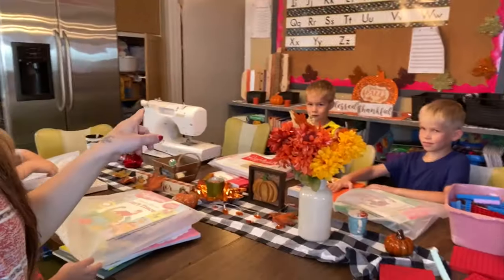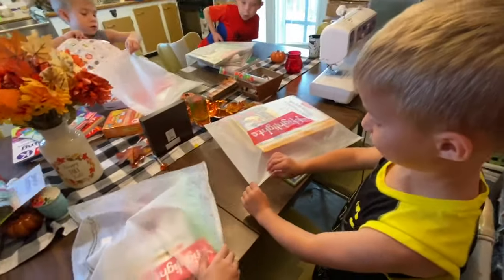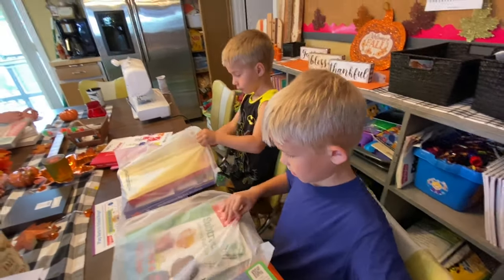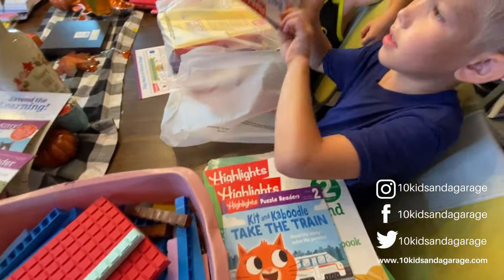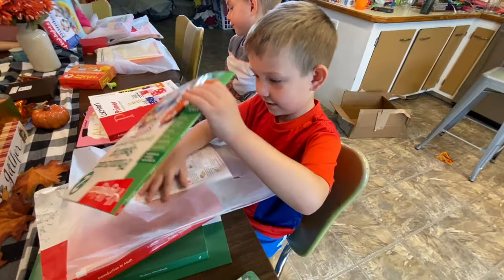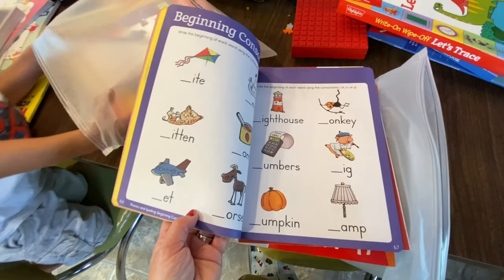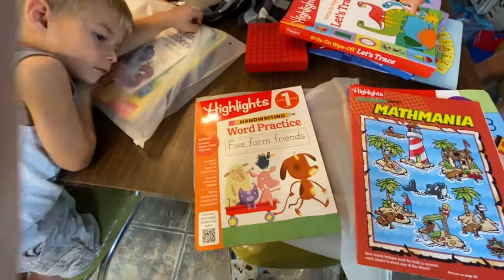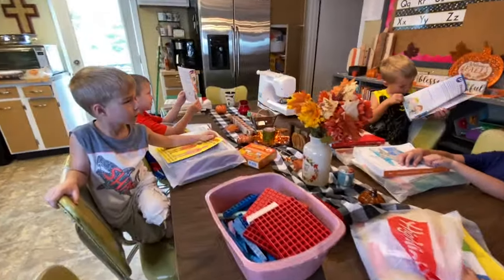My Children's reaction to their New Curriculum || FLIP OR FLOP || Homeschool Mom of 10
My children's reation to their New curriculum  flip or flop
You guys say that my kids were very pleased with their curriculum
We ended up using the Highlights curriculum with four of my children
Abeka curriculum for the children
Math u see curriculum
If you have any questions, leave them in the comments section under this video